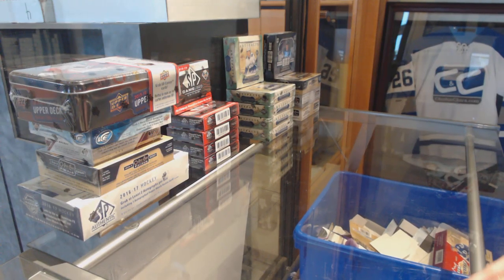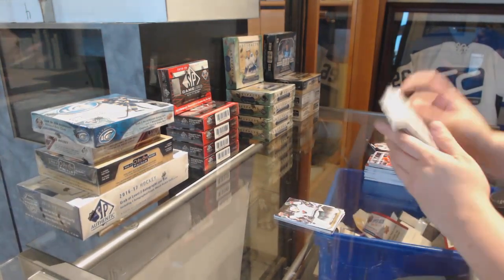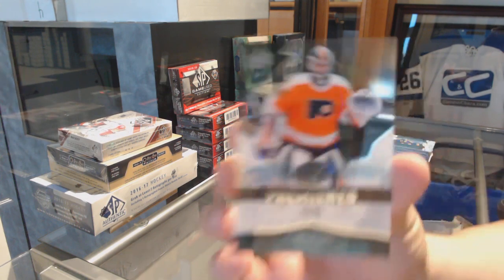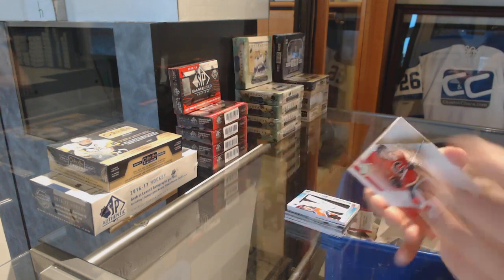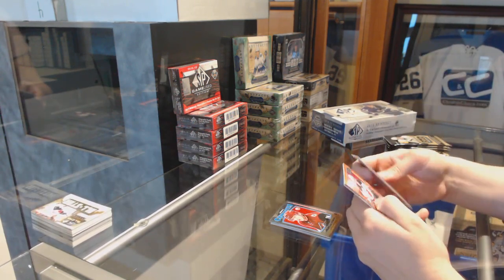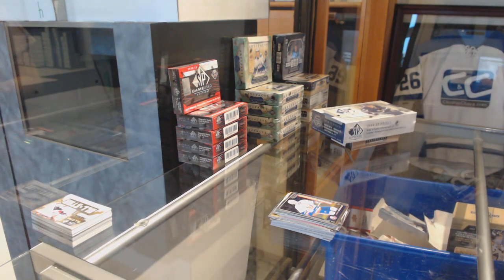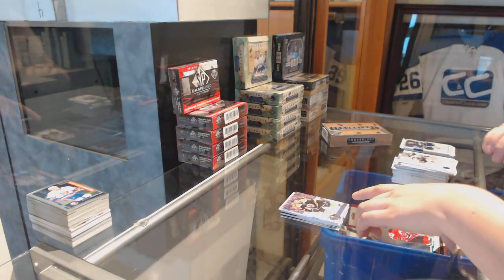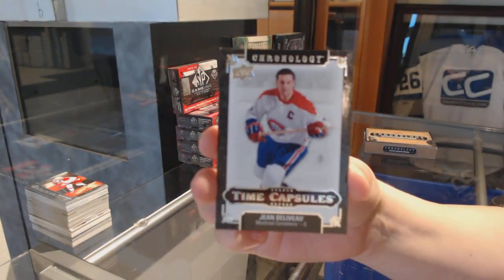Hockey Double Up 6 Box Break With Chronology, SP Authentic, Ice - C&C GB #9982